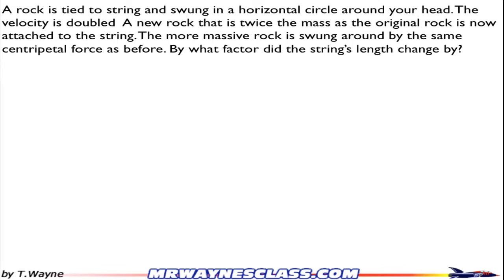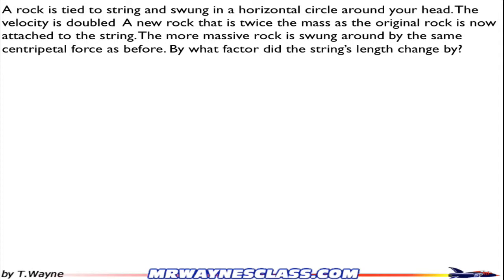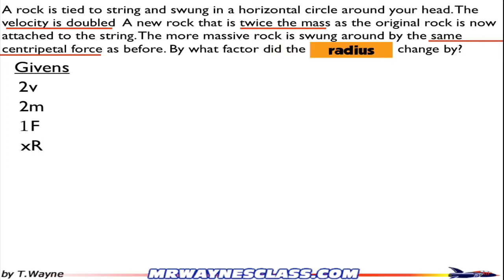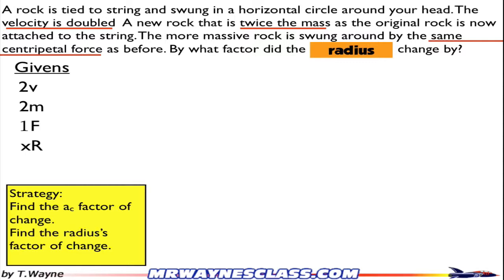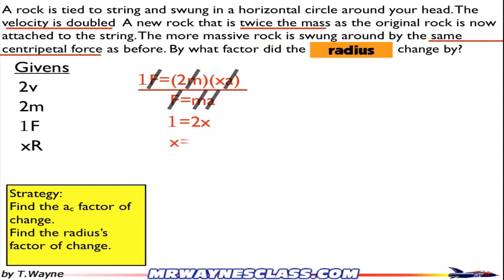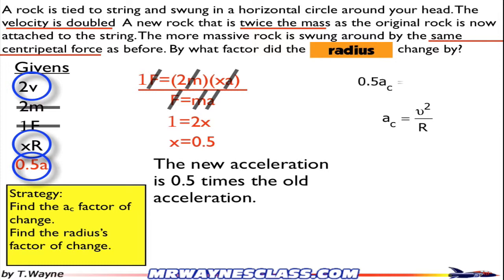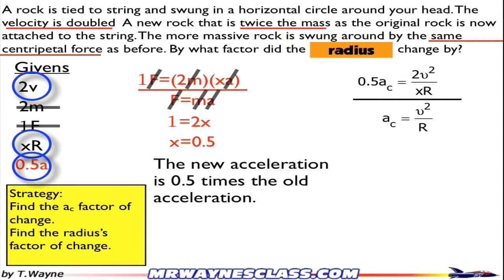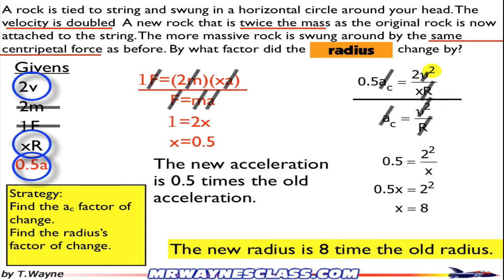Circular Motion Ratio Example Problem 2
This is the video solution to an example problem using uniform circular motion equations.